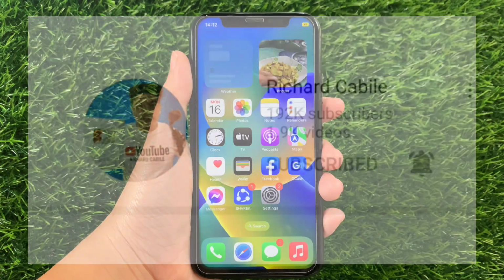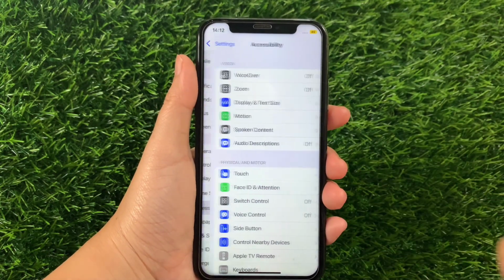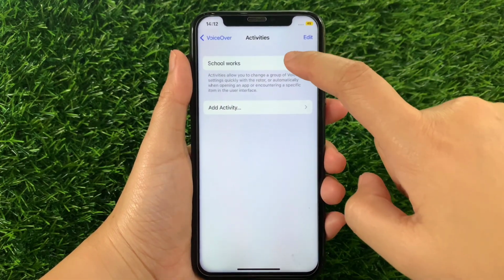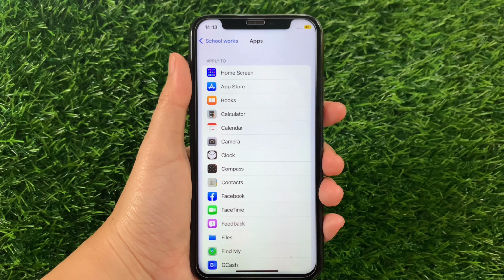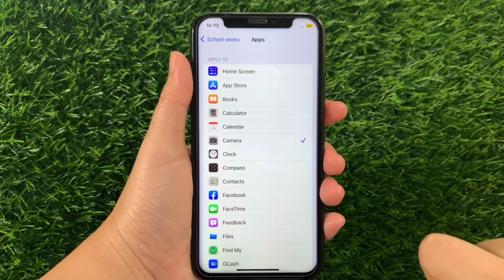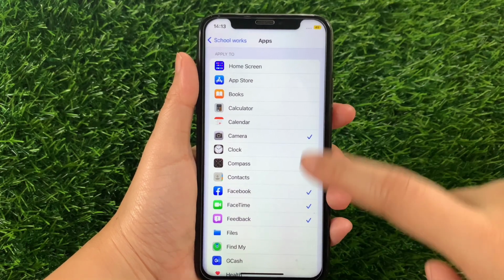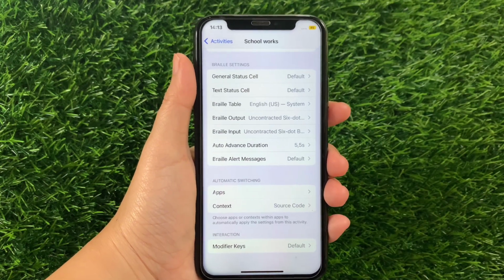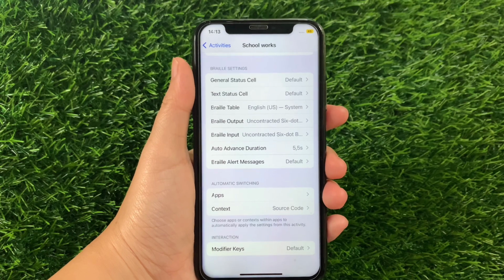How to change activity app switching in voice over on iPhone X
Do you want to change activity app switching in voice over on iPhone X mobile phone.

Thanks...